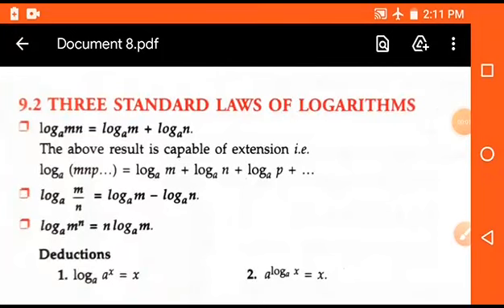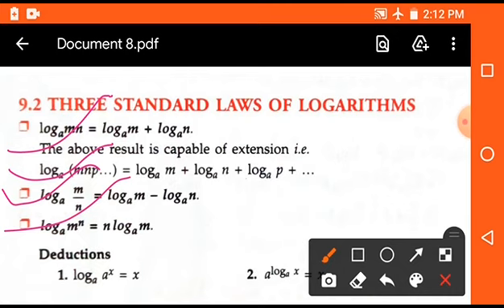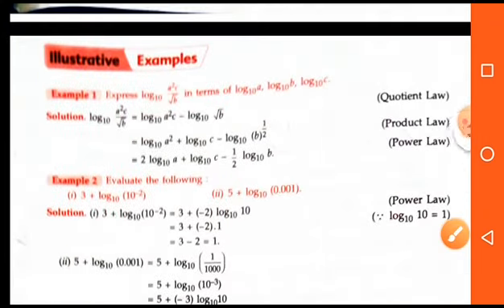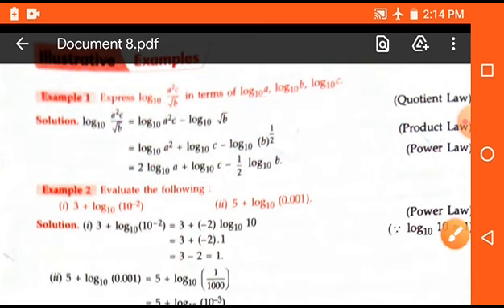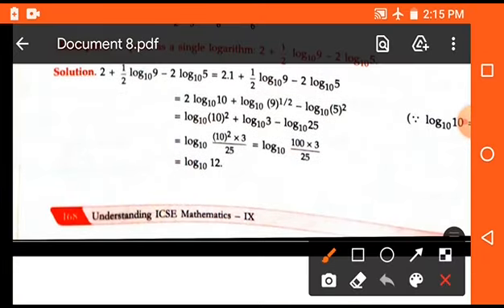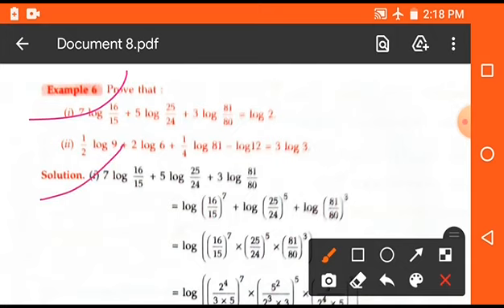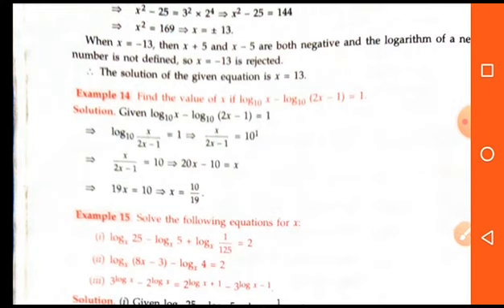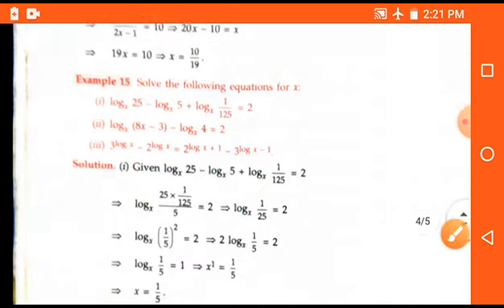Class 9 Maths Chapter Logarithm